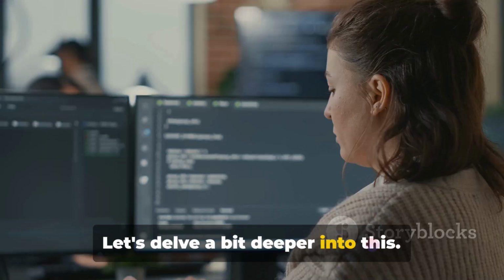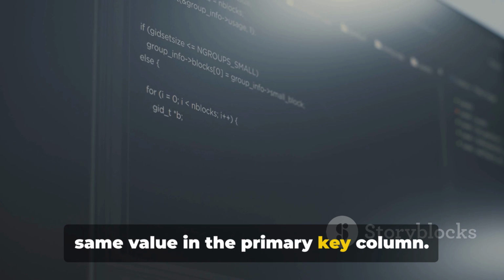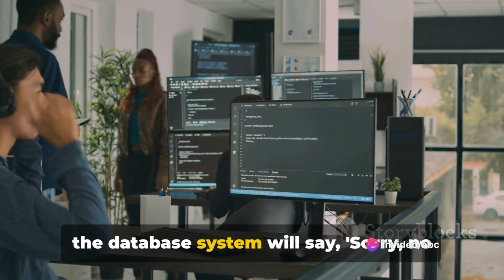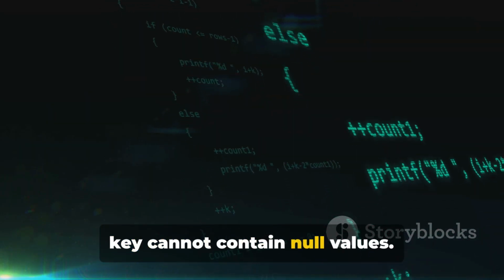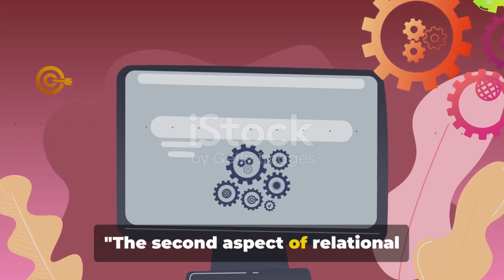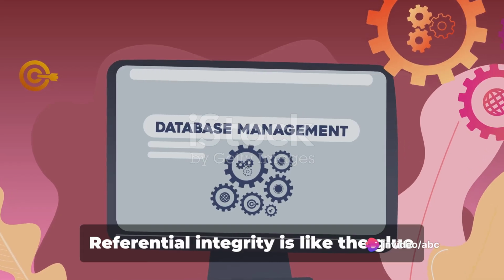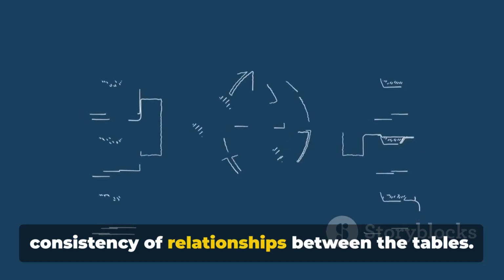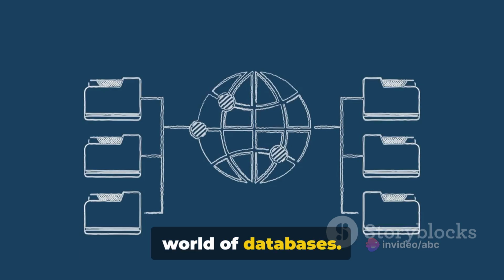Relational Integrity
Relational integrity refers to the set of principles and rules that ensure the accuracy and consistency of data in a relational database. It helps maintain data correctness, enforces relationships between tables, and prevents anomalies. Here’s a detailed overview of relational integrity:

### 1. **Types of Relational Integrity**

**1.1 Entity Integrity**

- **Definition:** Ensures that each row (or tuple) in a table is uniquely identifiable and that there are no duplicate rows.
- **Primary Key Constraint:** Enforces entity integrity by ensuring that the primary key of a table is unique and not null.
  - **Uniqueness:** Each primary key value must be unique.
  - **Non-nullability:** A primary key column cannot contain null values.
- **Example:** In an `Employees` table, the `EmployeeID` column is a primary key that uniquely identifies each employee.

**1.2 Referential Integrity**

- **Definition:** Ensures that relationships between tables are maintained correctly. It guarantees that a foreign key value in one table matches a primary key value in the related table or is null.
- **Foreign Key Constraint:** Enforces referential integrity by linking foreign keys to primary keys in other tables.
  - **Matching Values:** The foreign key must either be null or match an existing primary key value in the referenced table.
  - **Cascading Actions:** Actions such as `ON DELETE CASCADE` or `ON UPDATE CASCADE` define what happens when a referenced record is deleted or updated.
- **Example:** In an `Orders` table, the `CustomerID` foreign key must match an `CustomerID` in the `Customers` table.

**1.3 Domain Integrity**

- **Definition:** Ensures that the data entered into a column adheres to the defined data type and constraints.
- **Data Types and Constraints:** Ensures that values in a column conform to a specific type (e.g., integer, date) and adhere to constraints such as `CHECK` constraints.
  - **Data Type Constraints:** Enforces valid data types for each column.
  - **CHECK Constraints:** Ensure that values meet specified conditions (e.g., age must be greater than 0).
- **Example:** A `Salary` column must contain values that are non-negative and of type `DECIMAL`.

**1.4 User-Defined Integrity**

- **Definition:** Encompasses rules specific to a particular application or business logic that are not covered by entity, referential, or domain integrity.
- **Custom Constraints:** Defined based on business rules or application needs.
  - **Application-Specific Rules:** May include constraints that are not standard SQL constraints but are necessary for the specific use case.

### 2. **Implementing Relational Integrity**

**2.1 Primary Key Constraints**

- **Purpose:** Enforce entity integrity by ensuring each record in a table is uniquely identifiable.
- **Syntax Example:**
  ```sql
      FirstName VARCHAR(50),
      LastName VARCHAR(50)

**2.2 Foreign Key Constraints**

- **Purpose:** Enforce referential integrity by ensuring foreign key values correspond to primary key values in related tables.
- **Syntax Example:**
  ```sql
      CustomerID INT,
      OrderDate DATE,
      FOREIGN KEY (CustomerID) REFERENCES Customers(CustomerID)

**2.3 CHECK Constraints**

- **Purpose:** Enforce domain integrity by ensuring data values meet specific criteria.
- **Syntax Example:**
  ```sql
      Salary DECIMAL CHECK (Salary = 0)

**2.4 UNIQUE Constraints**

- **Purpose:** Ensure that all values in a column (or a set of columns) are unique.
- **Syntax Example:**
  ```sql

### 3. **Cascading Actions**

- **Definition:** Define how changes in the parent table (such as updates or deletions) affect related rows in child tables.
- **Types:**
  - **ON DELETE CASCADE:** Automatically deletes rows in the child table when the corresponding row in the parent table is deleted.
  - **ON UPDATE CASCADE:** Automatically updates rows in the child table when the corresponding row in the parent table is updated.
- **Syntax Example:**
  ```sql

### 4. **Normalization and Data Integrity**